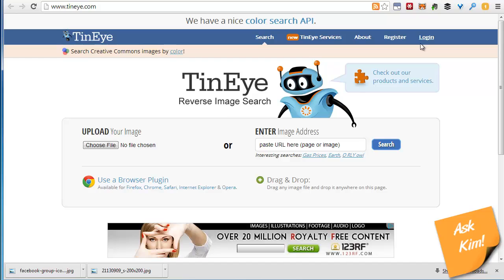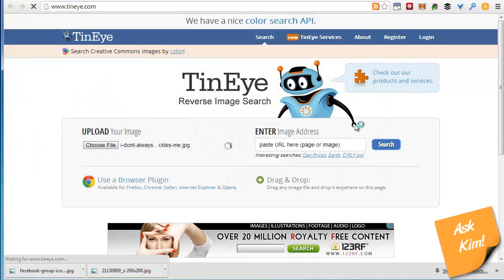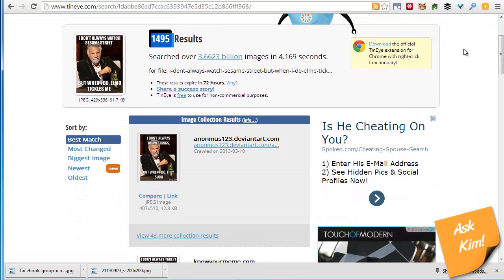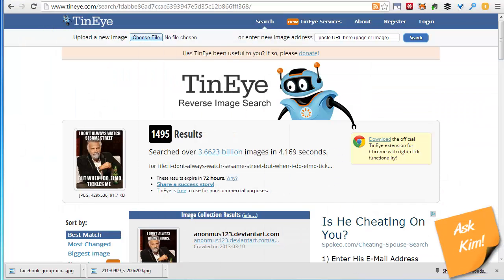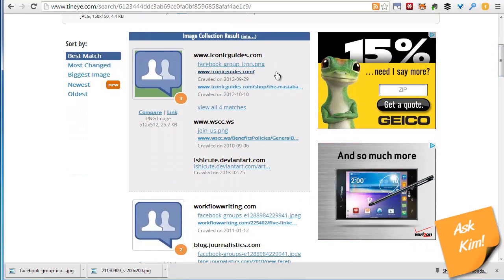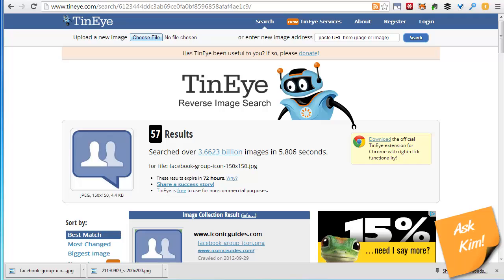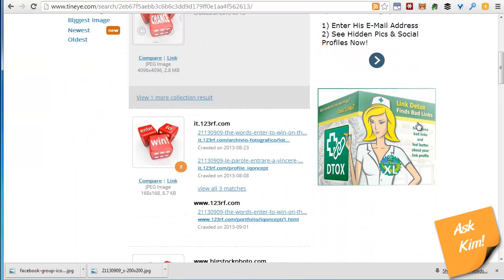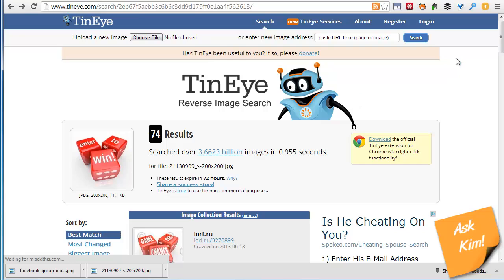TinEye Reverse Image Search